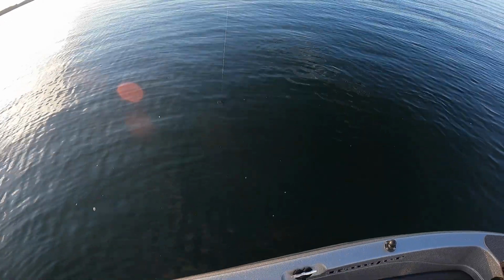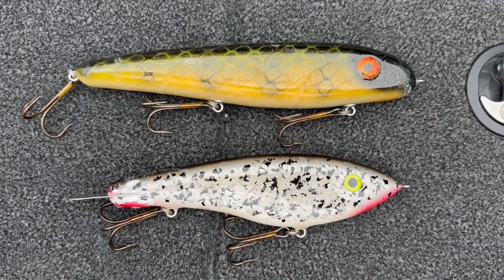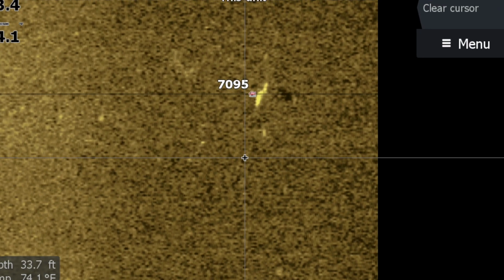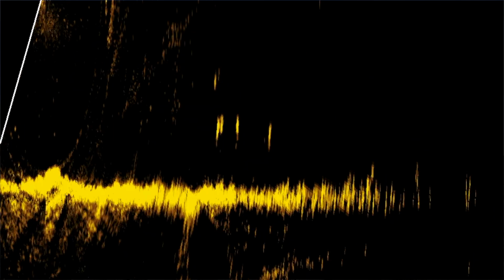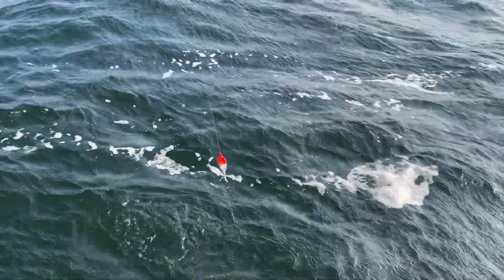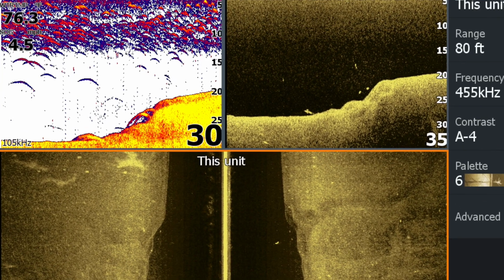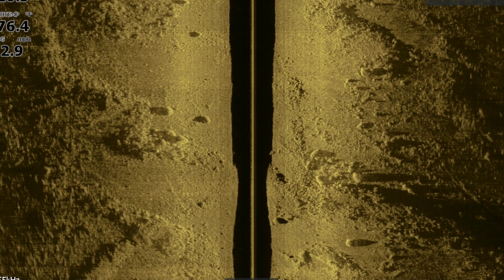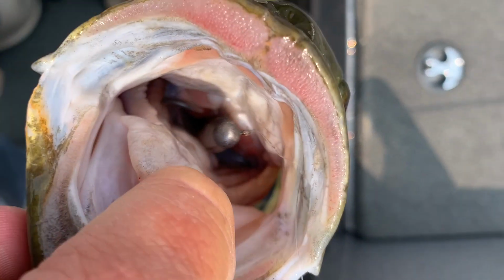Mille Lacs Fishing Report (Mid September Smallmouth Bass, Walleye, and Muskie)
This weeks Mille Lacs fishing report covers patterns and techniques for catching early fall smallmouth bass, walleye, and muskie.

Fall is here and it's beginning to cool off.  Water temps on the main lake are in the mid sixties.

Starting off with the muskies, my best advice it to continue fishing the deep weed lines until later into the fall.  Green cabbage produces fish as long as it exists.  Top presentations at this time continue to be bucktails, with glide baits being a personal favorite.

The shallow water walleye bite continues on bobbers.  Rocks in six to ten feet have been productive for slot fish.  Upcoming techniques will include jigs and minnows, night trolling crank baits, as well as paddle tail swim baits.
The evening bobber bite continues on the deep gravel and mud flats.

Wrapping things up with smallmouth, the bite is on!  This past week we saw some incredible smallmouth action, on a variety of techniques. My recommendation is to fish the tops of rock or gravel humps on reefs, or to focus on fishing the largest rock structures on the reef.  Depths are all over the map, but twelve feet is a good starting point. Old reliables such as ned rigs and swimsuits have been working well, but techniques such as jerbaits, spy baits, and Alabama/Minnesota rigs, have been excellent too.

Good Luck Fishing!

Ryan Kelly
Lagoona Guide Service